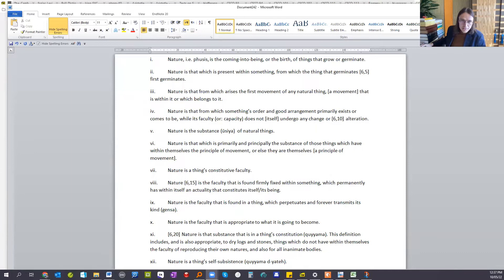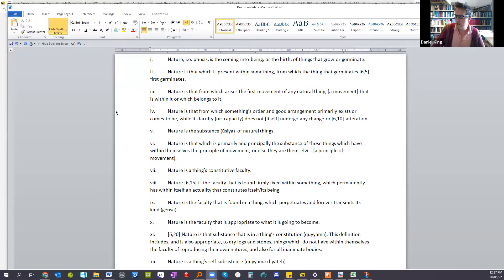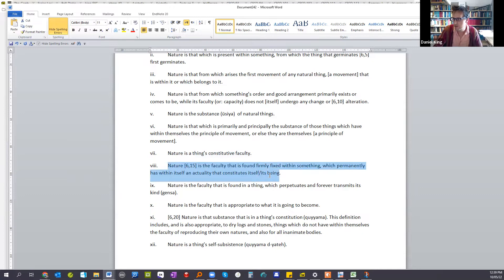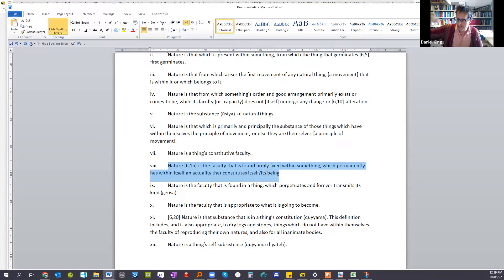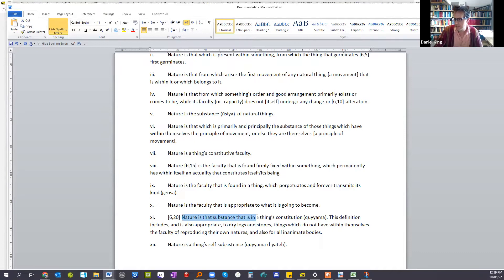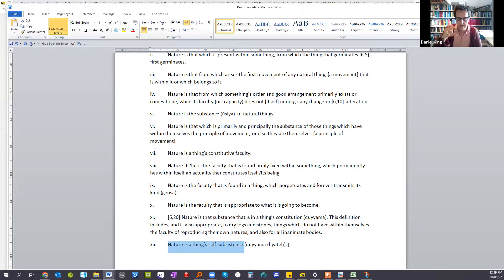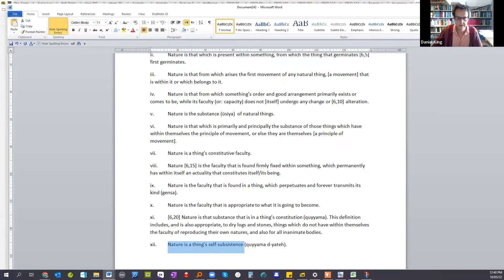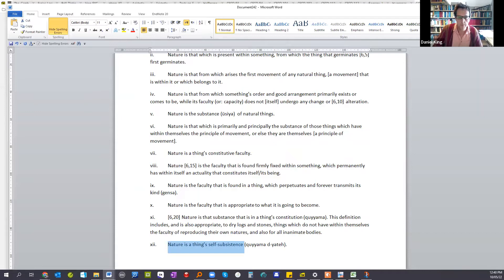Daniel King - Jacob of Edessa on ‘Being’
Jacob of Edessa on ‘Being’

presentation at the online conference

Translation and Interpretation
The Case for Comparative Philosophy
10th and 11th May 2022

Convenors: Ionut Moise and Tadas Snuviškis

Comparative Philosophy begins on the margins and footnotes of translators and commentators (e.g., Neoplatonic Commentators of Aristotle). It originates in ‘conceptual translation’ and often ends up as an ‘independent and totally creative reflection’. This workshop gathers a series of Classicists, Indologists, Comparative Religionists and Comparative Philosophers, to debate the ‘problem of translation’ and how it affects and alter readers’ own philosophical understanding. In other words, how translators change from being ‘close readers’ to becoming ‘comparative philosophers’ and ‘independent thinkers.’ This workshop aims to draw a canon for, or rather critique the feasibility of comparative philosophy. Presentations are conversational and informal, and will be, with your permission, broadcast on YouTube for field dissemination.

Daniel King.

Daniel works as a lecturer in Syriac literature at the University of Cardiff and is also interested in the development of Greek and Syriac Christian doctrine in the fourth to seventh centuries. He is the author of The Earliest Syriac Translation of Aristotle's Categories: Text, Translation and Commentary. Brill 2010. He is also a translator and tutor in Ancient Greek and Greek literature as well as, Biblical Hebrew.